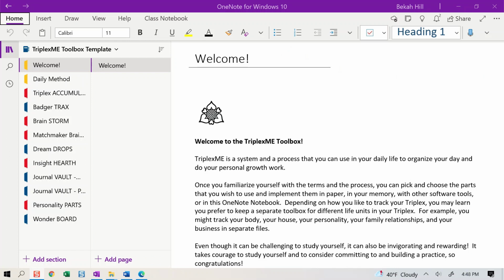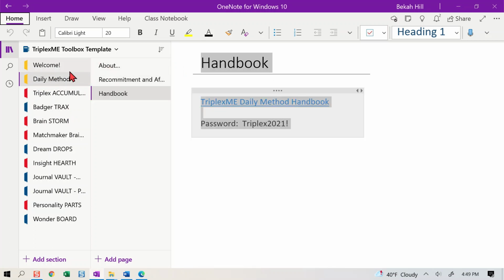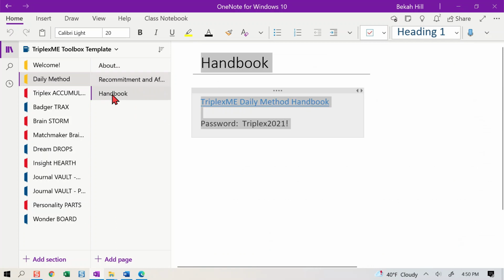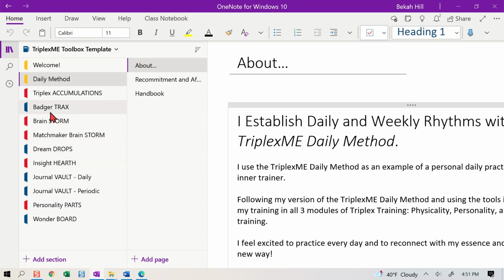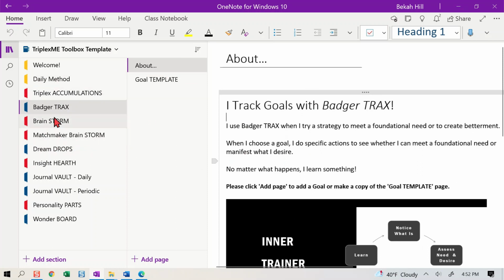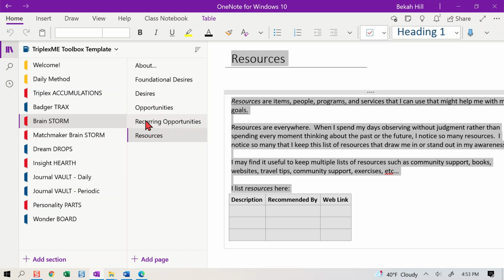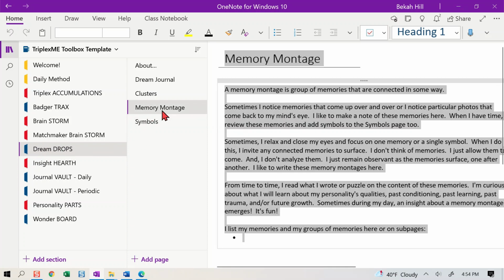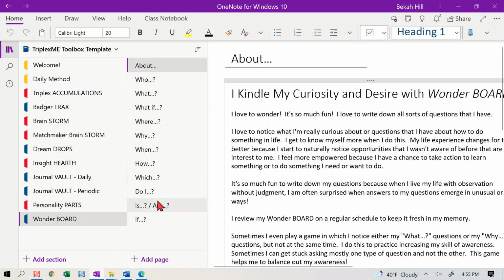Week 10 TriplexME OneNote Tour